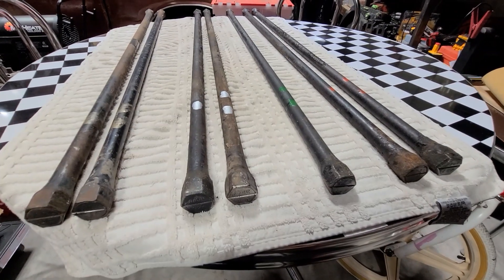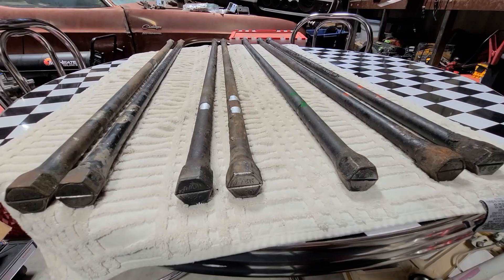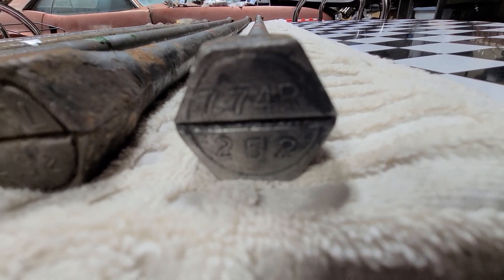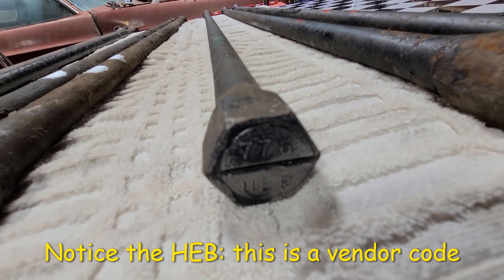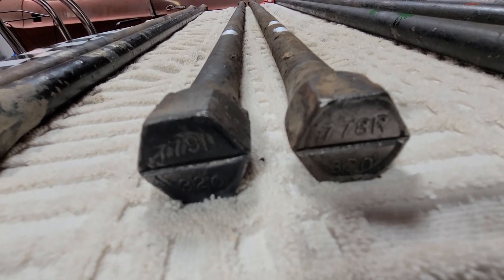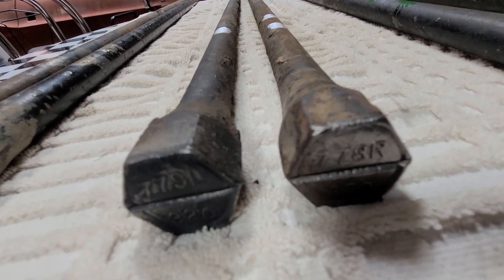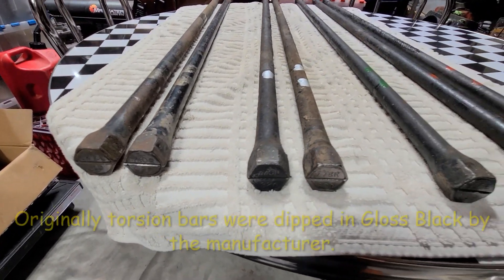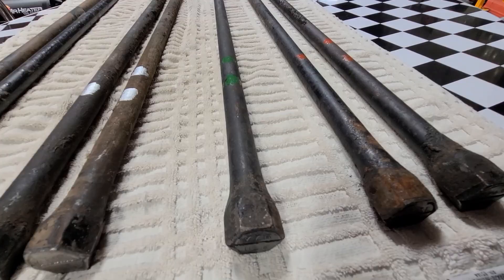B and E Body Torsion Bars explained.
This video explains the differences between E Body Dodge Challenger and Plymouth Barracuda and B Body Dodge / Plymouth Charger, Coronet, Super Bee, Satellite, Road Runner, etc. and the torsion bars they use.  It will explain which torsion bars are used for which engines, their original look, their diameter and more.